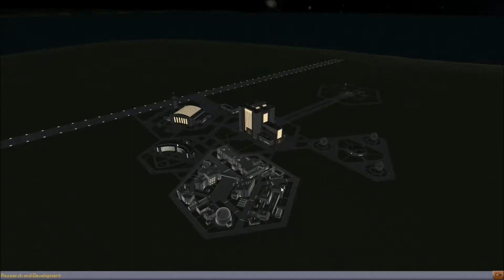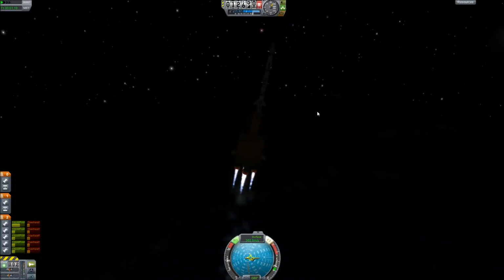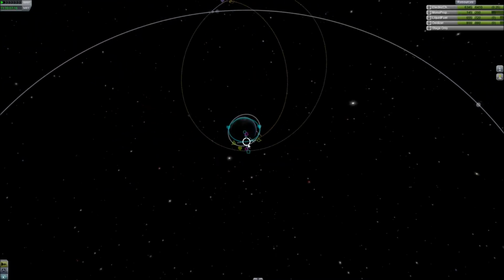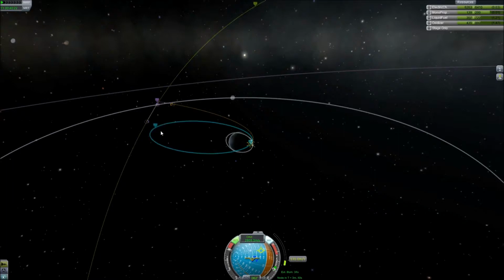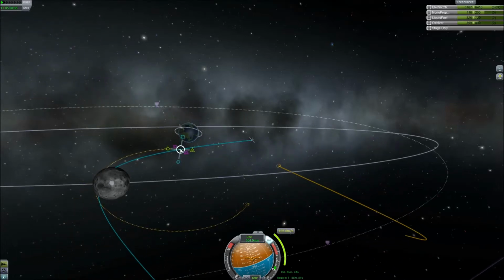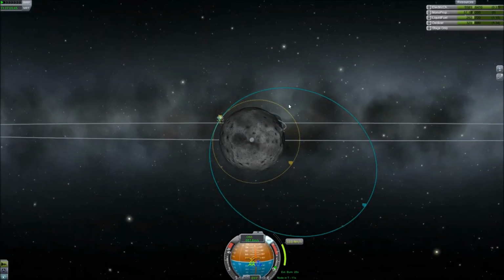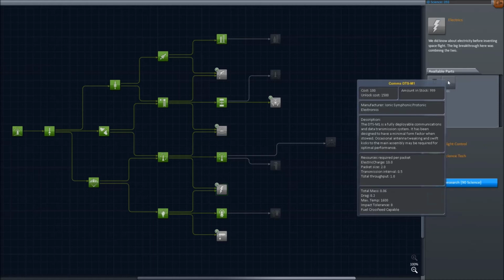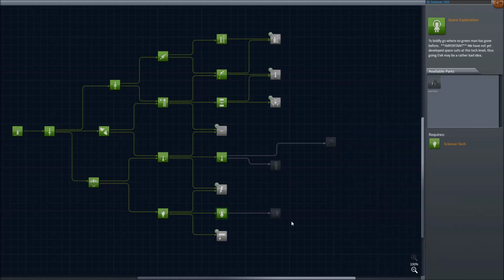KSP - Better than Starting Manned - E18: Munar Probe II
How hard can it be to run a space program anyhow?